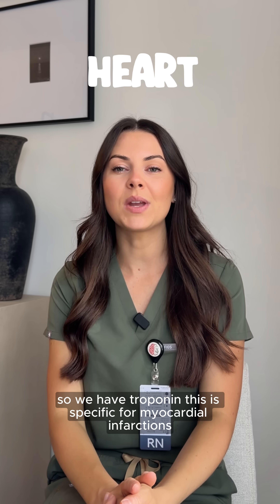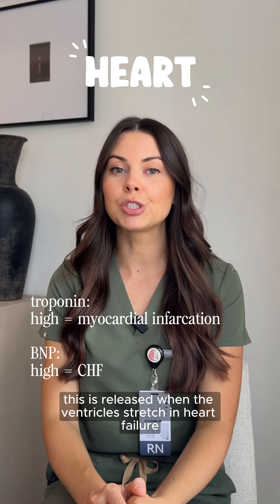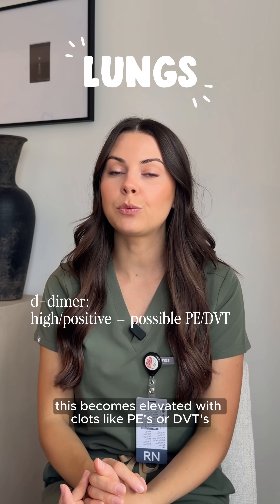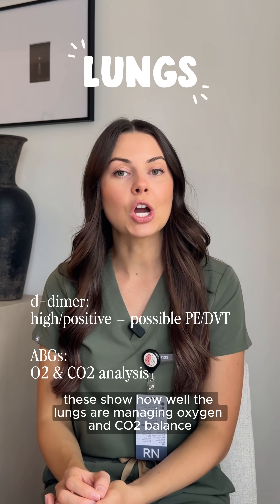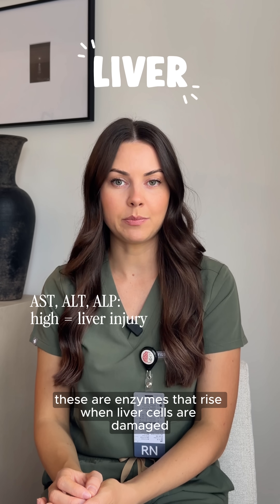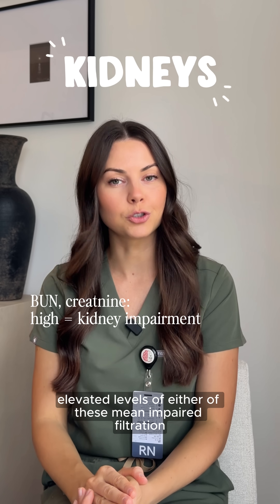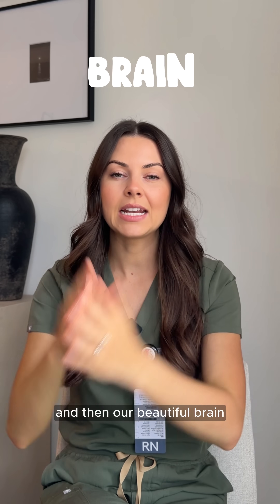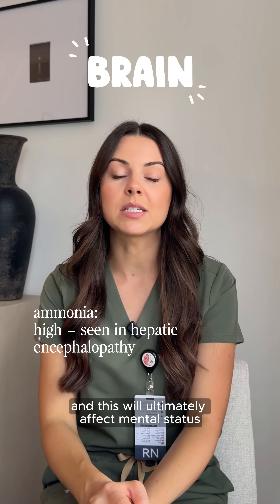What Your Patient’s Labs Are Actually Telling You | Nursing Explained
Every lab value tells a story — if you know how to read it.
Troponin? Think heart damage.
BNP? Heart failure.
D-dimer? Clotting issues like PE or DVT.
AST & ALT? That’s your liver talking.
BUN and Creatinine? Kidneys.
And high ammonia? Liver and brain connection.
In nursing, the key isn’t just memorizing numbers — it’s knowing what each lab means and which organ is calling for help.